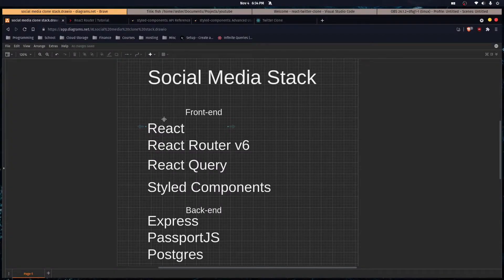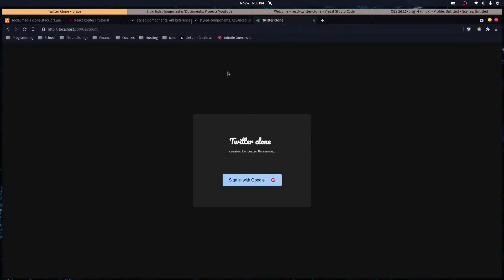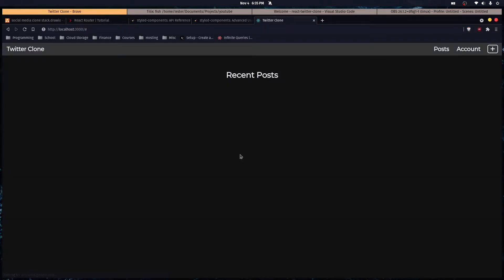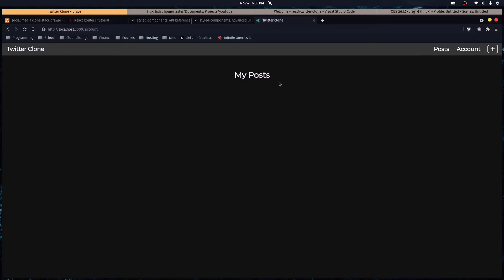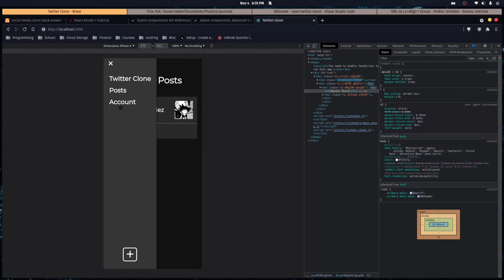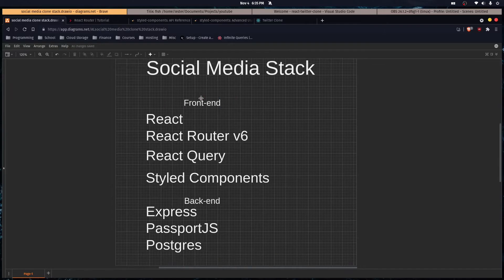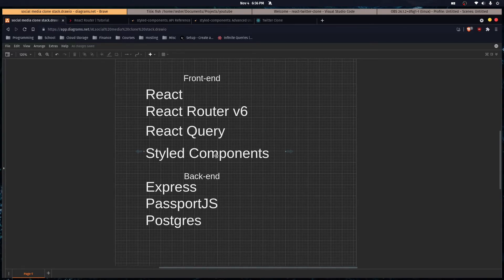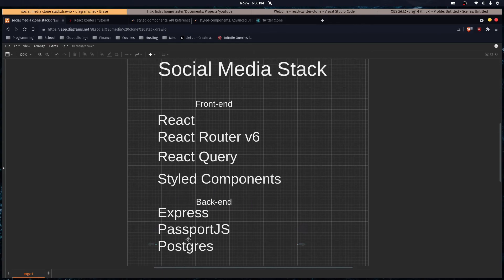PERN FullStack Micro-Blog w/ React Query, Express, and React Router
I'm announcing a new series that we're gonna do on this channel. It's gonna be a full-stack web application using the PERN stack.

To follow along you should know JavaScript and the fundamentals of React (state, props).

In this web app we will be using the following libraries:
React
React Query
React Router v6
Styled Components
Express
PassportJS
PostgreSQL